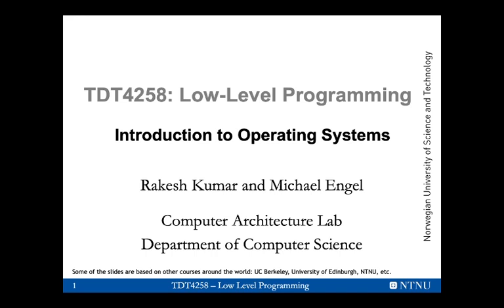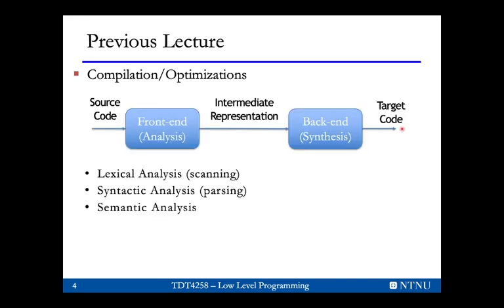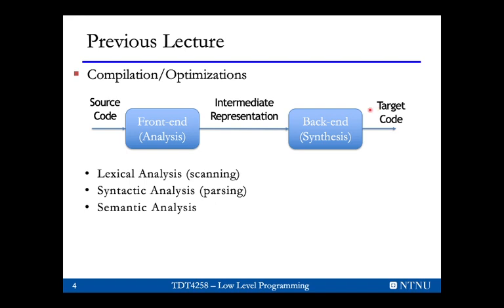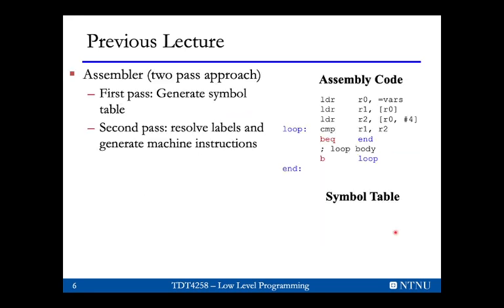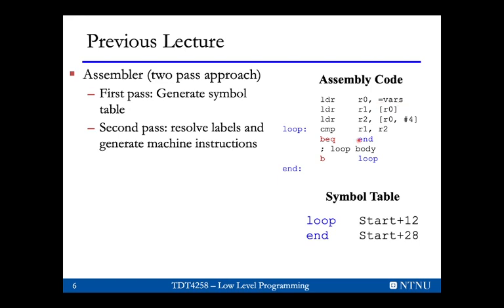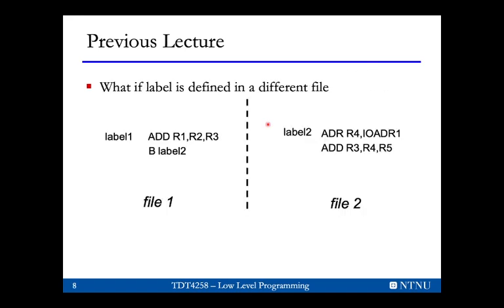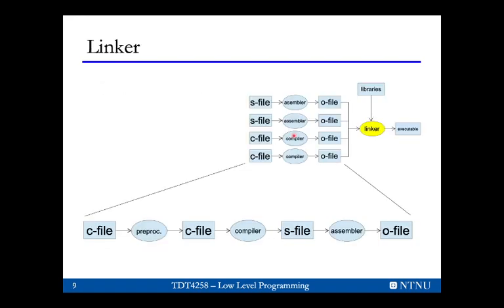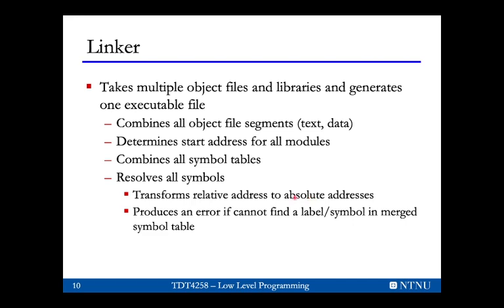Lecture 9: P1 - Compilers Recap